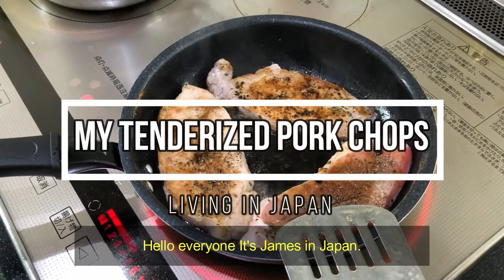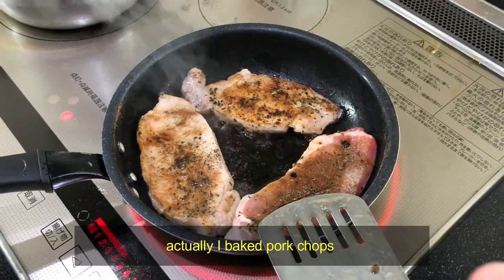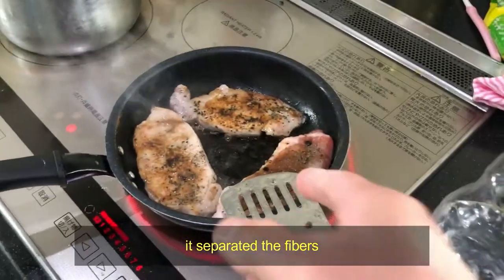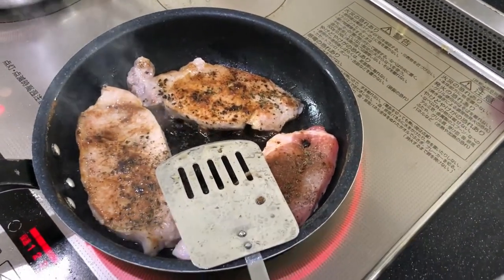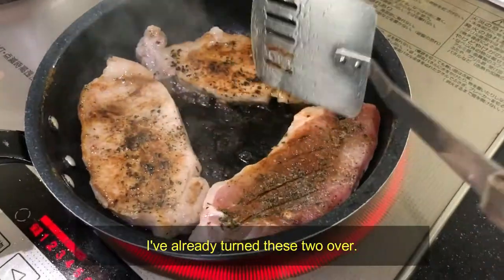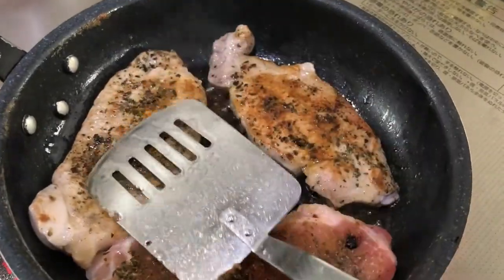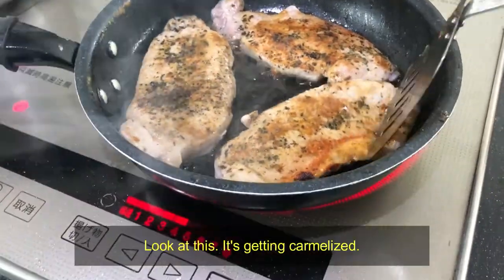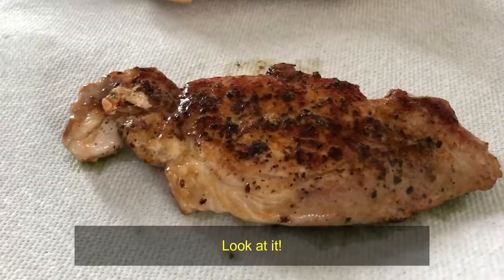HOW I USED JAPANESE SPARKLING WATER TO TENDERIZE MY PORK CHOPS! LIVING IN JAPAN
Hi everyone!  I enjoy cooking and in this video I talk about how I tenderized my pork chops with Japanese sparkling water!  It really works!

Bingo 5,
Japan Lotto,
Japan scratch lotto
Japan sightseeing,
Japan travel guide,
JAPAN,
Japanese banking,
Japanese culture,
Japanese language,
Japanese,
Japanican,
lottery,
takarakuji,
things to do in Japan,
Tokyo,
Typhoon in Japan,
visit Japan,